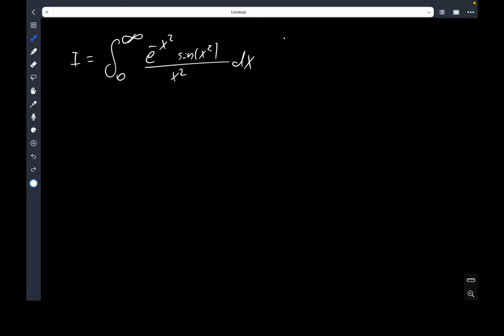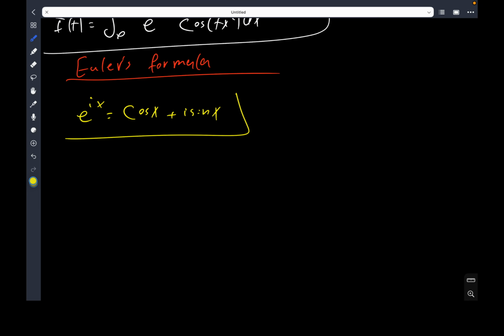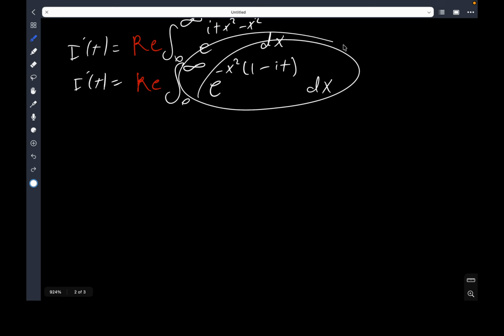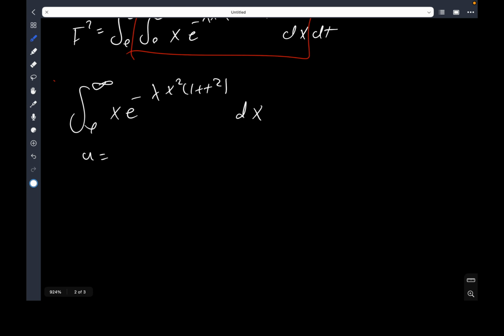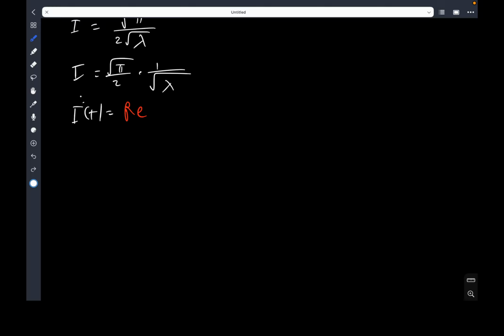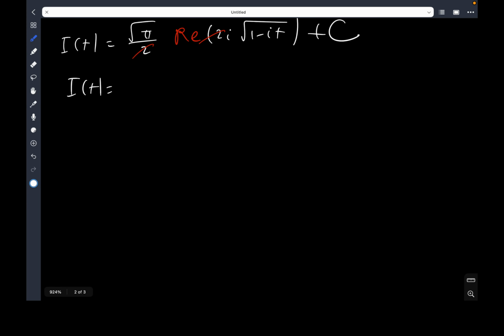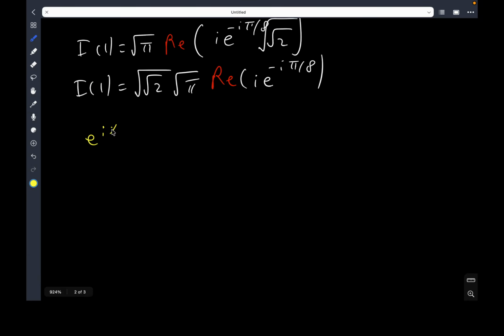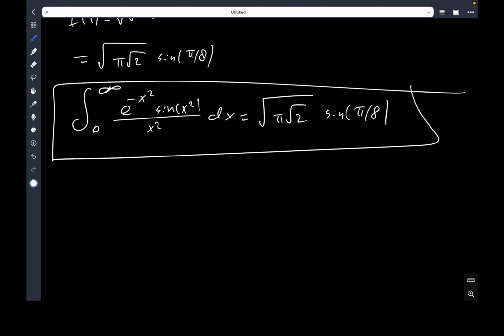The monster integral that Feynman sent from heaven!